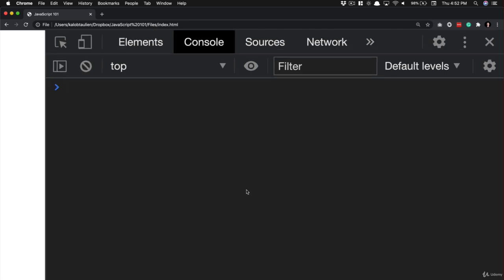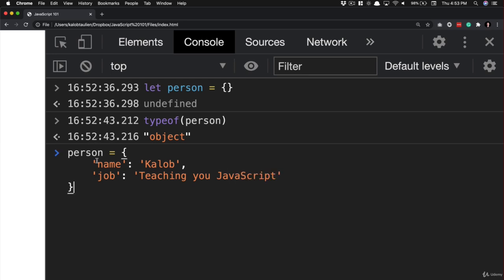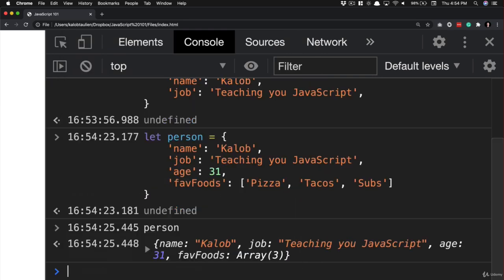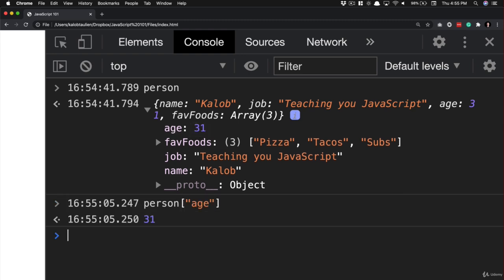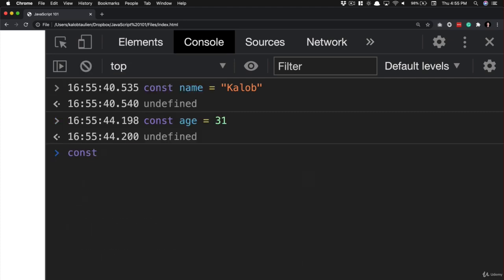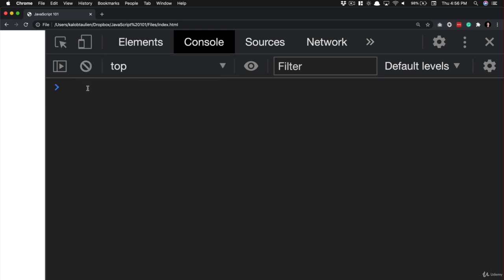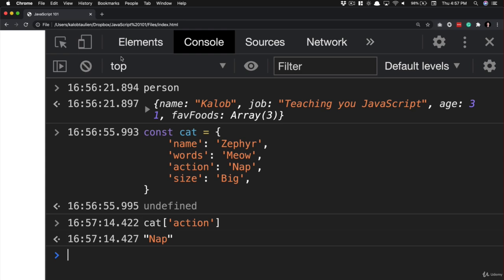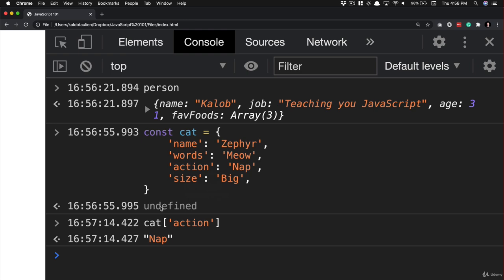16 JavaScript objects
16  JavaScript objects